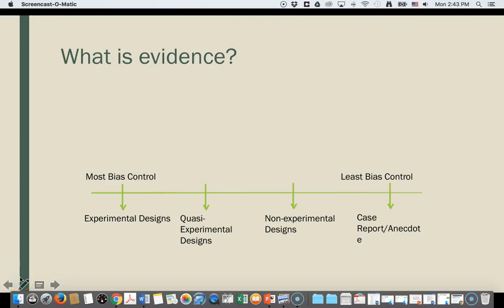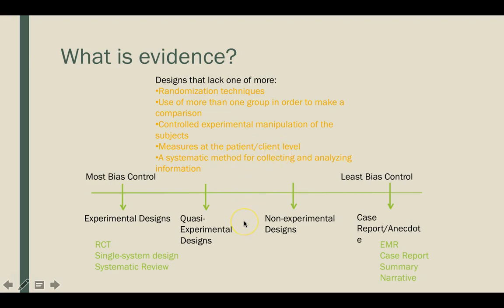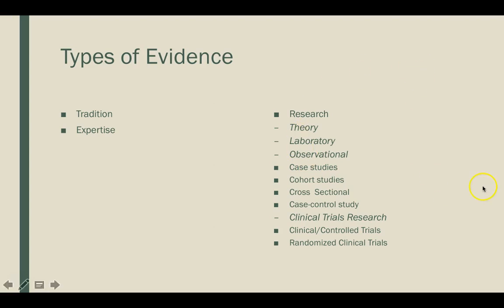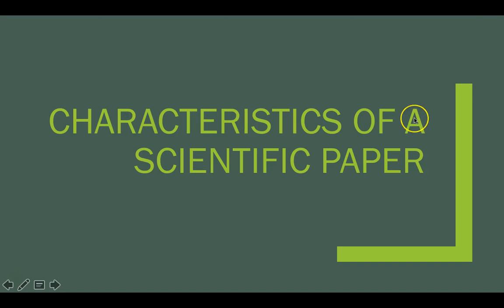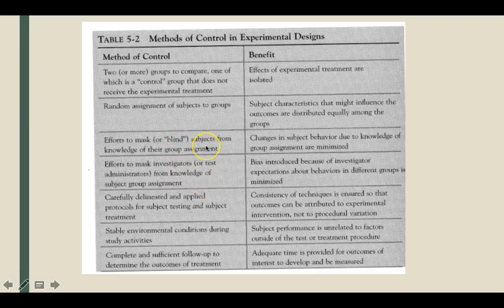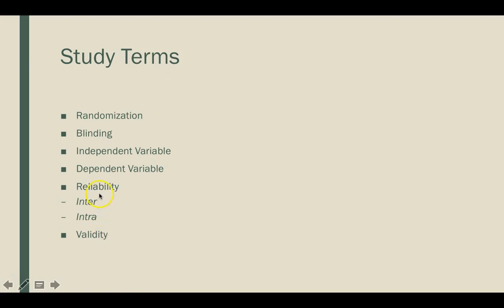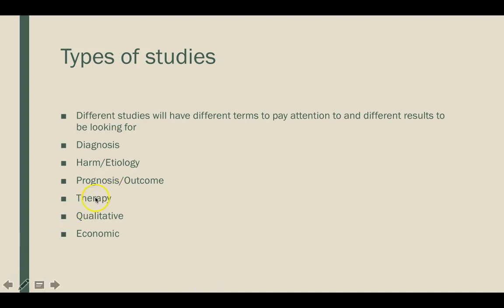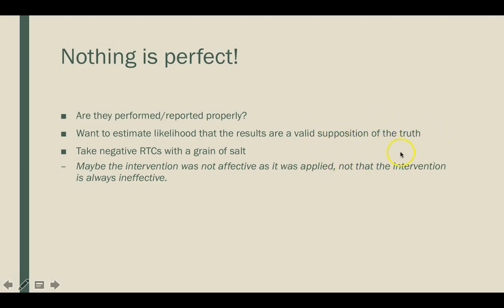Delivery 5 Types of Evidence